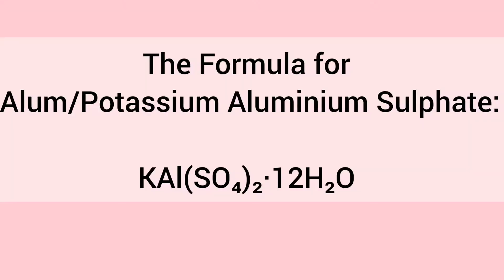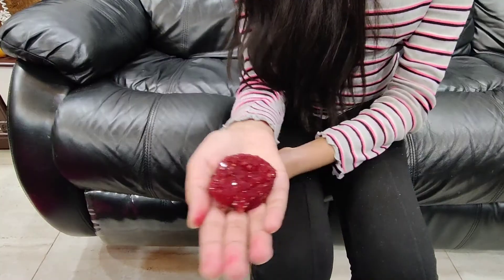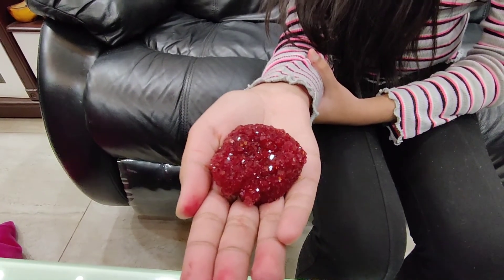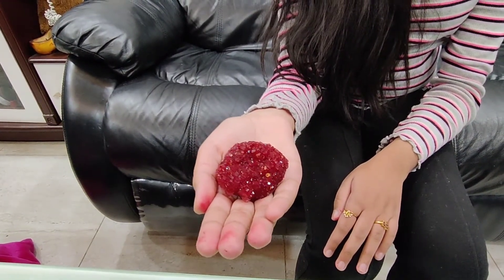Process of Crystallization in Alum| Roshni Raghu